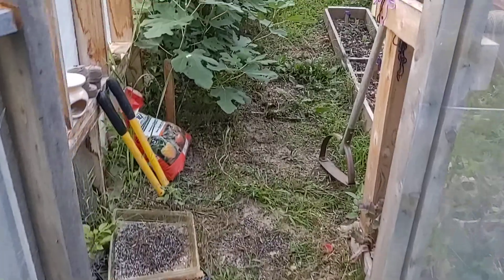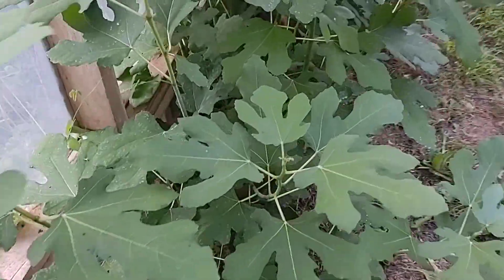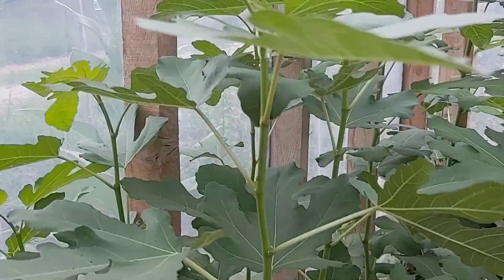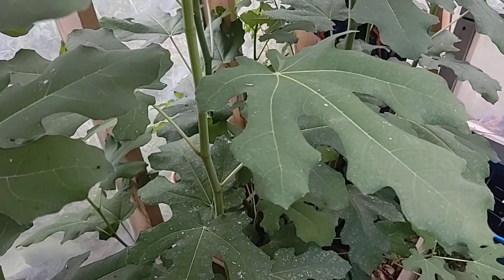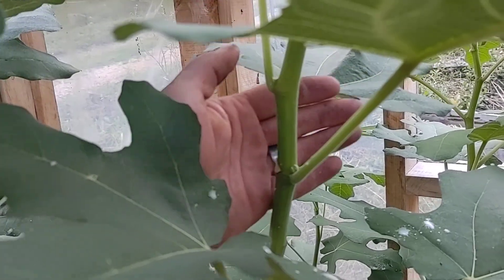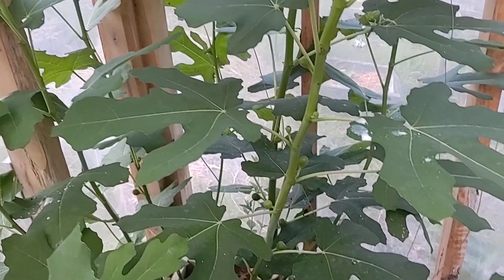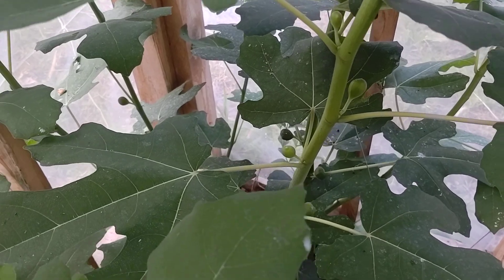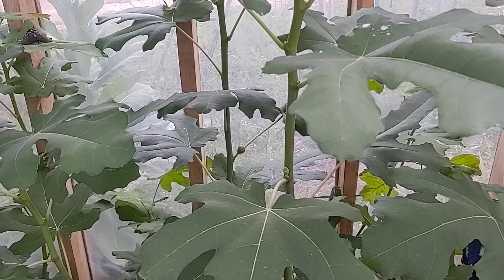Figs In The Greenhouse Update 7/6/21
Checking in on my Desert King, Chicago Hardy, and Reservoir fig tree in my greenhouse in Southwest Missouri on 7/6/21.